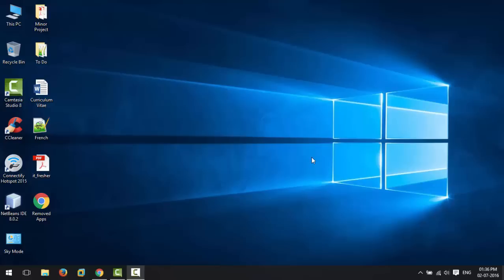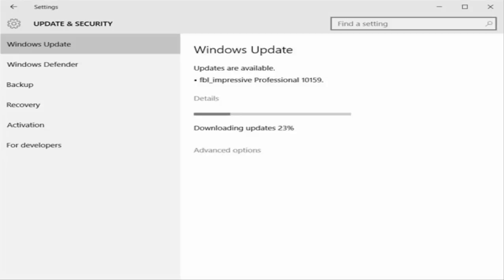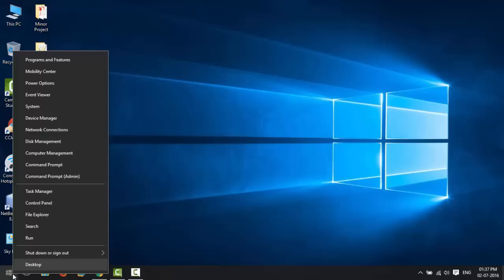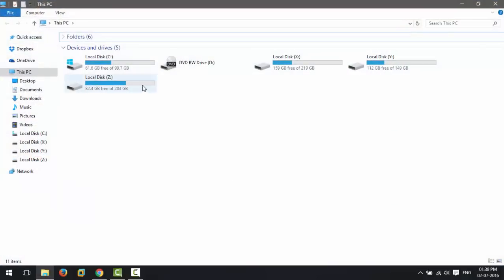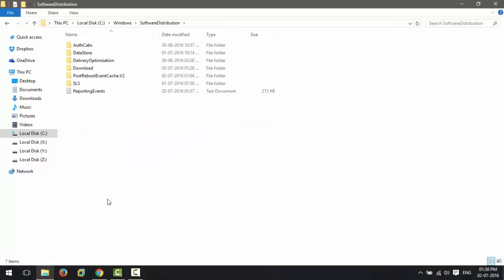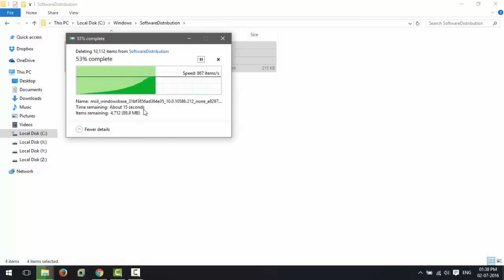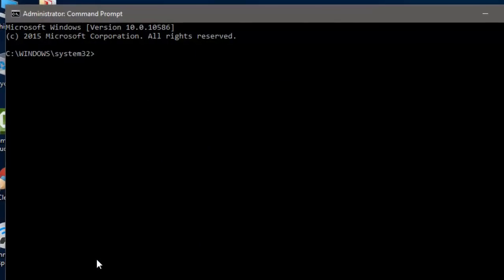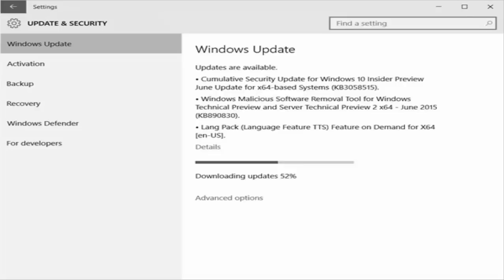Fix Windows 10 when stuck downloading updates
In this video I show you how to fix Windows 10 when it is stuck downloading updates even if you keep it for an hour or two.